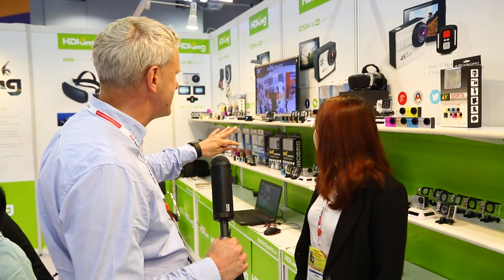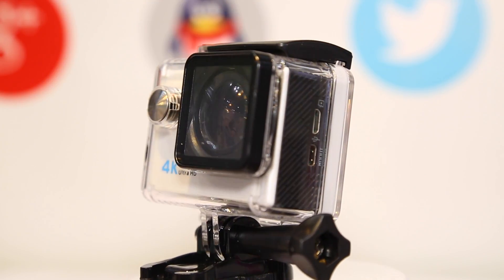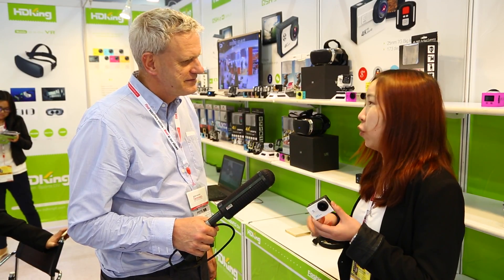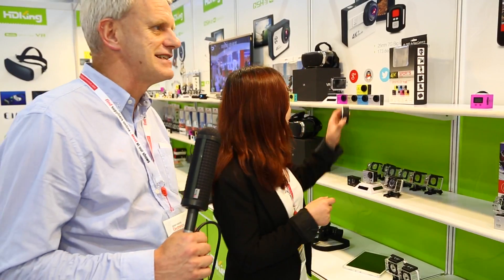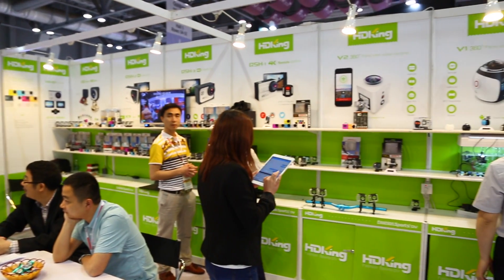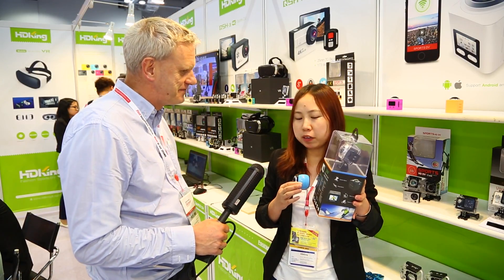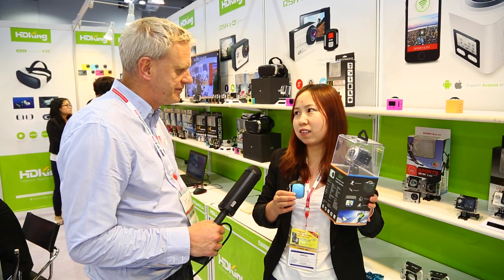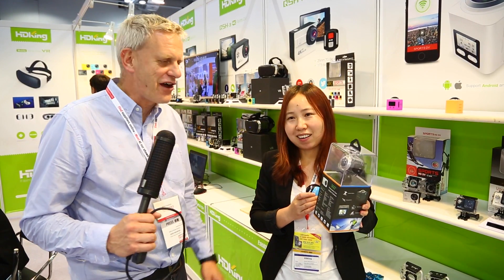VR Action Cams from HD King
Shenzhen based electronics firm HD King is betting on VR, with a new 4K action cam under US$100 for producing the next generation of sports 360 video.